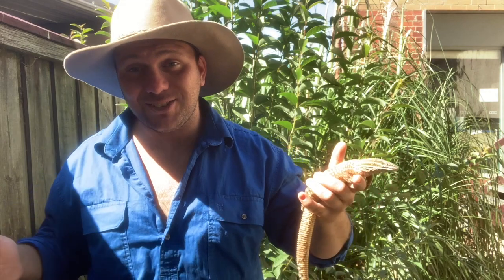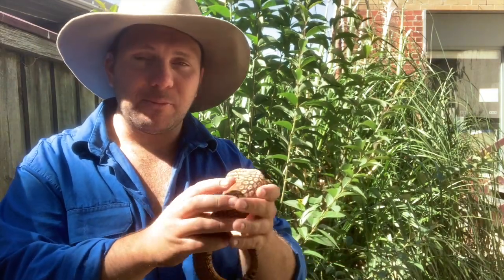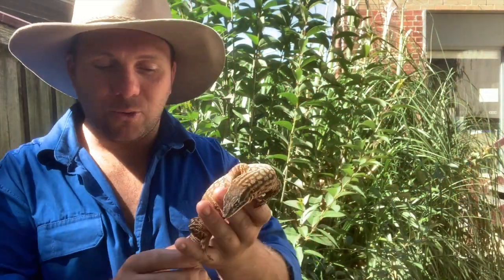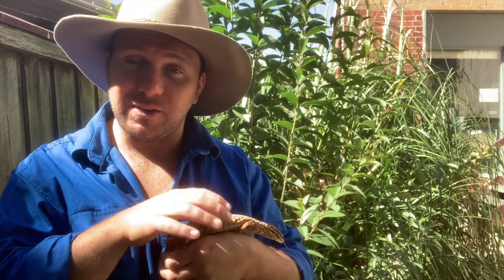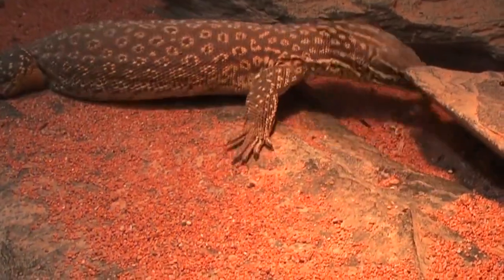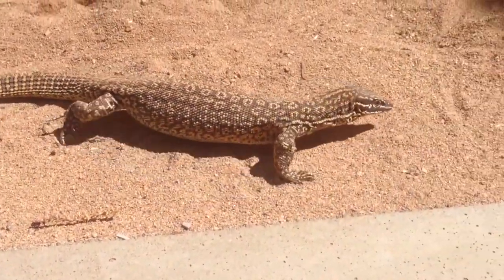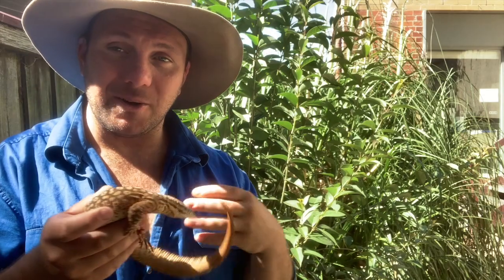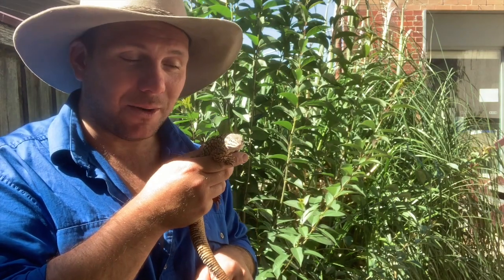The Ridge Tailed Monitor - Tiny Spiny Tailed Goanna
The spiny-tailed monitor  (Varanus acanthurus), also known as the ridge-tailed monitor or Ackie's dwarf monitor, is an Australian species of lizard belonging to the genus of monitor lizards also known as Goanna or Varanids
The spiny-tailed monitor, a medium-sized monitor lizard, can attain a total length of up to 70 cm (27 in), although there are unconfirmed reports of wild individuals growing up to 34 inches.[The tail is about 1.3-2.3 times as long as the head and body combined. The upper side is a rich, dark brown and painted with bright-yellowish to cream spots, which often enclose a few dark scales.
This arid-adapted lizard is found in northern Western Australia, in the Northern Territory and in the eastern and northeastern parts of Queensland. The spiny-tailed monitor inhabits is associated with arid rocky ranges and outcrops. V. a. acanthurus is primarily found in northwestern Australia in the Western Territory, while V. a. brachyurus can be found in central Australia, with their range extending up into the Northern Territory. V. a. insulanicus' range is limited to a small island off the coast of Northern Australia
Spiny-tailed monitors are diurnal, solitary ground-dwellers. This species is most often found in its shelter, mainly under rock slabs, boulders or in rock crevices. Only rarely do they hide in spinifex. As the Ridge tailed monitor has a lower level of activity compared to other monitor lizards, as well as a lower metabolic rate, it is often found in its hideout at day, and most likely it is a sit-and-wait-predator.
They prey mainly on insects, most commonly orthopterans such as grasshoppers, followed by beetles and cockroaches. Small lizards such as skinks, geckos, or dragon lizards are also eaten, making up about a third of its diet.  Less often, this species feeds on other insects, spiders, snails or young marsupials. Approximately 70% of its water requirement comes from food.
In captivity, a clutch consists of up to 18 eggs. The young hatch after three to five months of incubation, and measure 15 cm (6 in). The knowledge on reproduction in the wild is sparse. Males most likely mature at 30 cm (12 in) snout-vent length, females mature at 25–36 cm (10–14 in) snout-vent length. Ovulation occurs in August and November. The eggs are deposited in self-dug tunnels